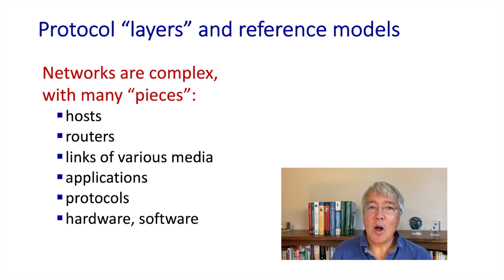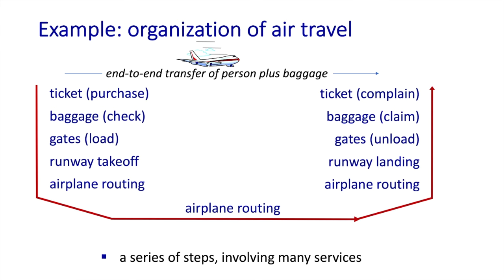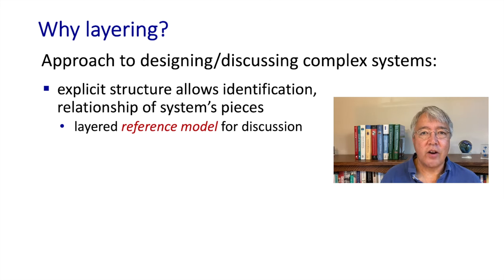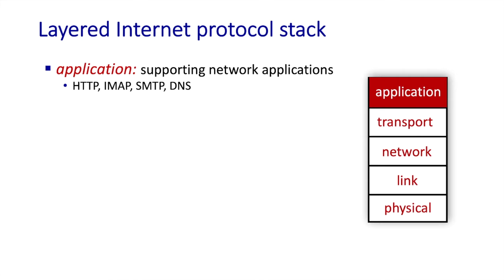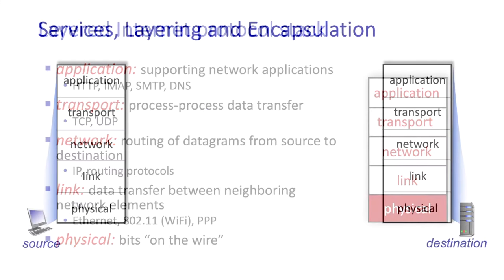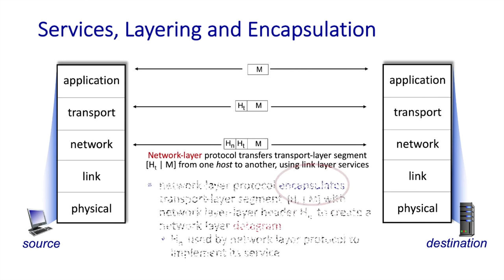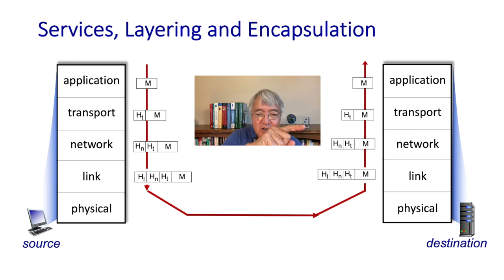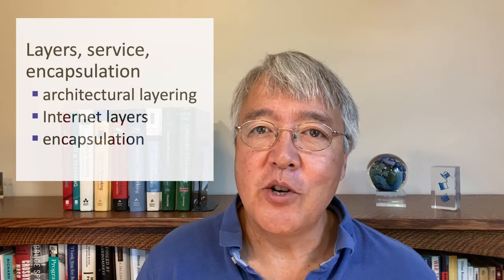1.5 Layering, encapsulation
Video presentation: Computer Networks and the Internet.  1.5 Layering and encapsulation. Layered architectures.  The layered Internet architecture.  Encapsulation.